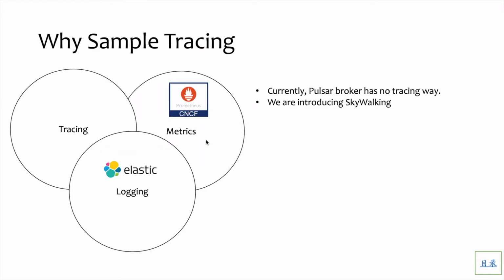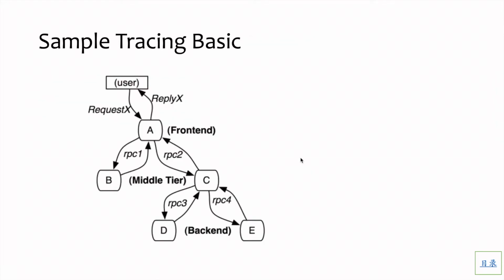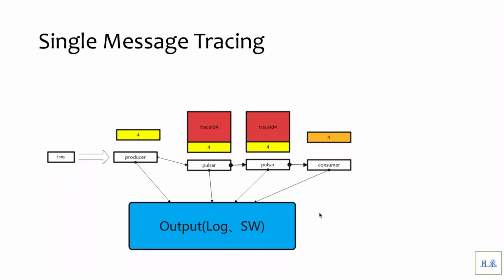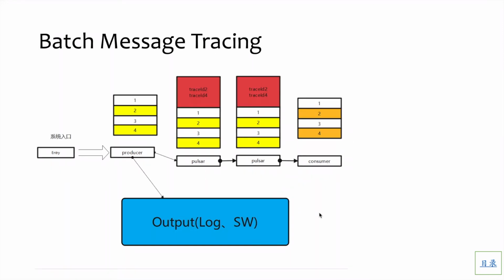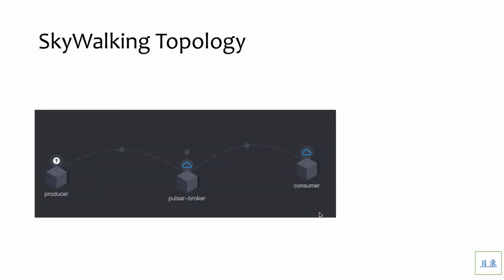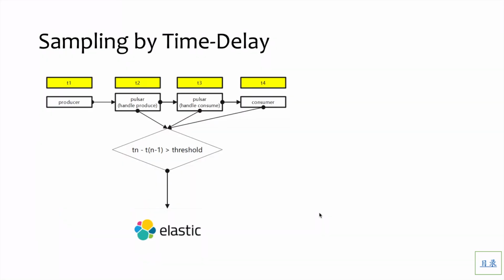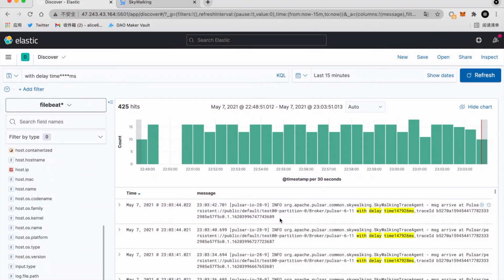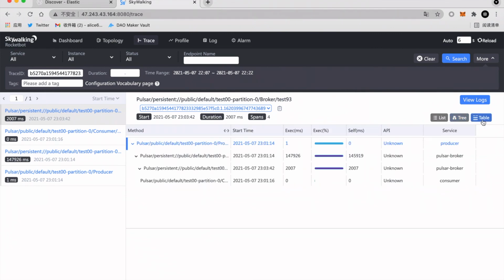Pulsar Hackathon (Integrated with with APM)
The 5th place winner, Integrated with APM, created this project that aims to fill in the missing tracing piece of Pulsar's Ops and achieve sample tracing in Pulsar Broker and integration with SkyWalking. Team members include Zhangjian He and Tian Luo.